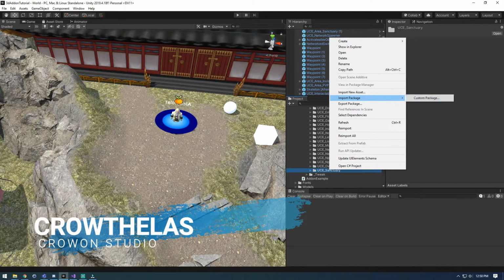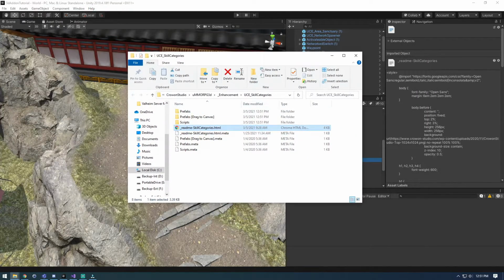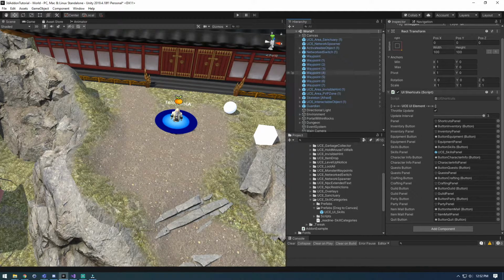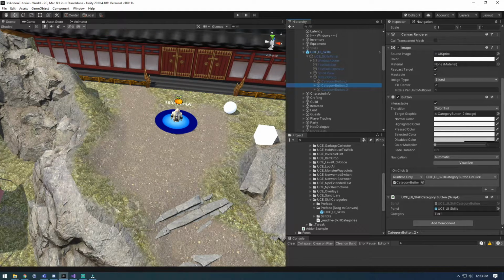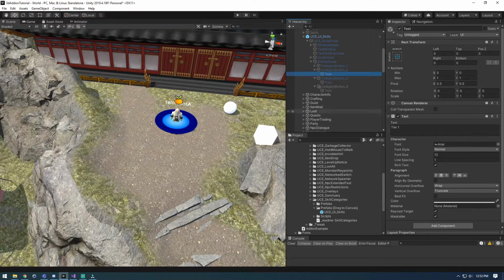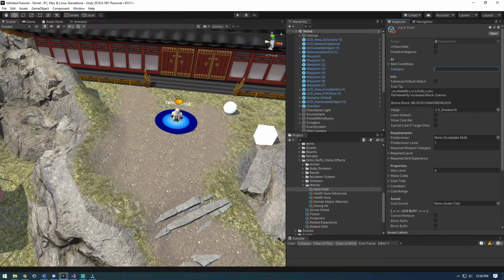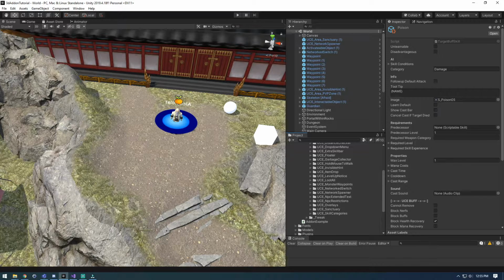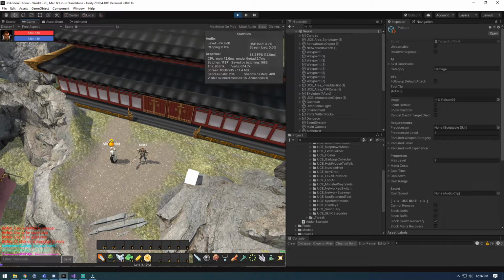UCE Skill Categories for uMMORPG3d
This is a video covering the setup process and the use case of the UCE Addon SkillCategories for uMMORPG3d. Crowon Studio is the creator/maintainer for the UCE Addon Series.